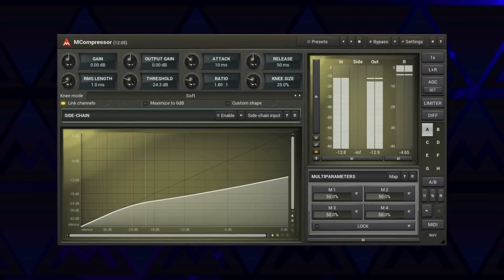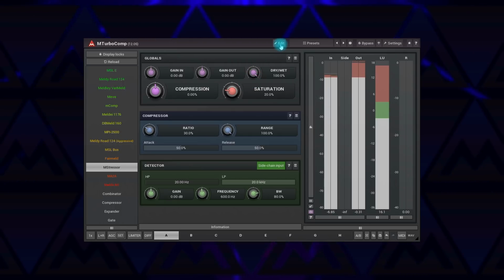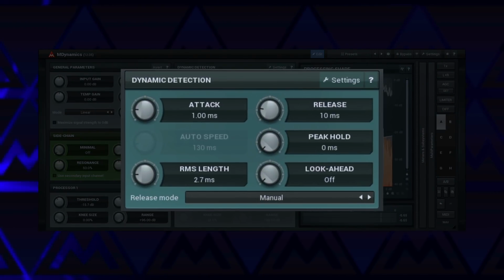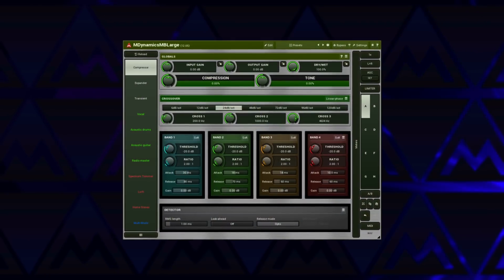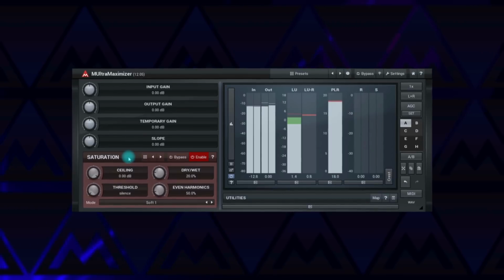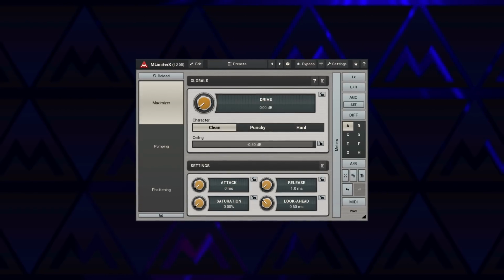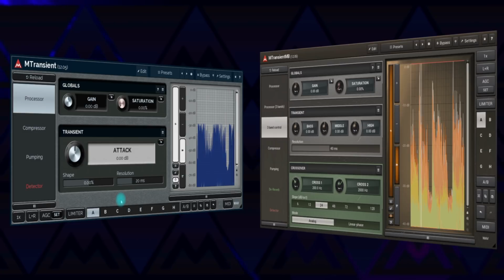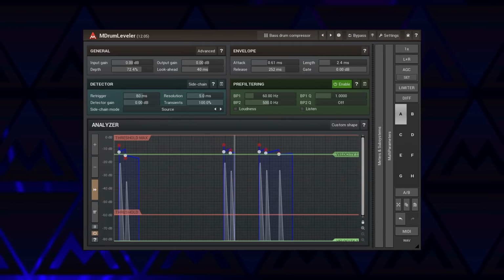Guide to MeldaProduction compressor (and other dynamics) plugins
The 5th guide from the MeldaProduction Guide Series is about compressor (and other dynamics) plugins!

Dynamics processors are essential for audio processing in general and they include a wide range of tools - compressors, expanders, gates, limiters, transient shapers etc. They are used to manipulate both long-term overall dynamics ("macro-dynamics") and the sound itself ("micro-dynamics"). The evolution of digital processing also brings specialized dynamics tools, which wouldn't have been imaginable during the reign of analogue hardware.